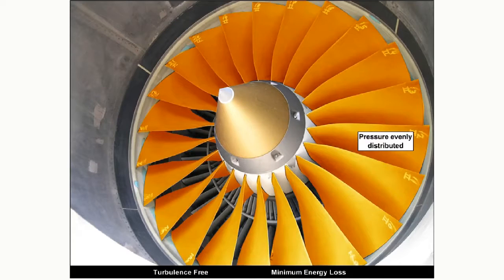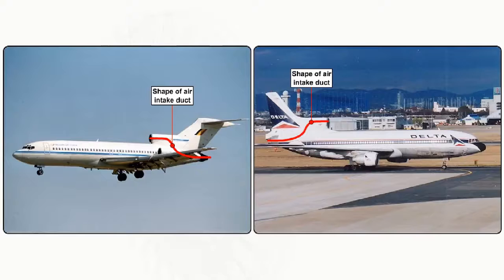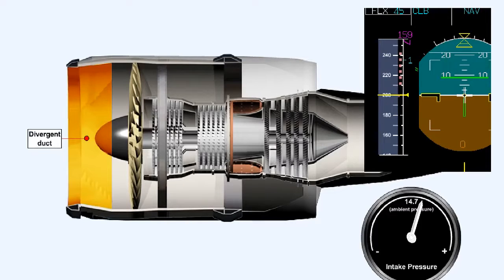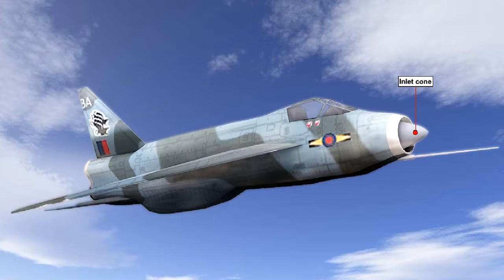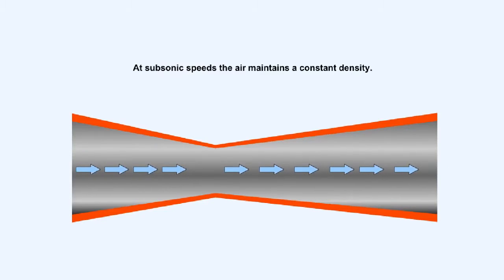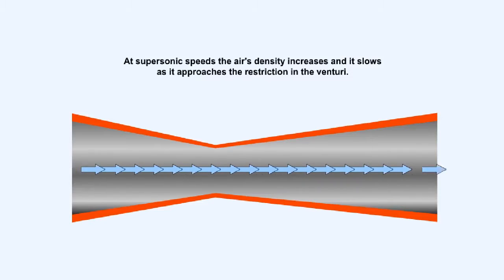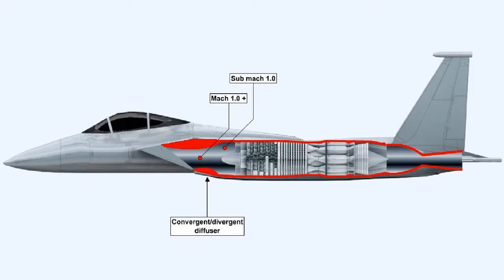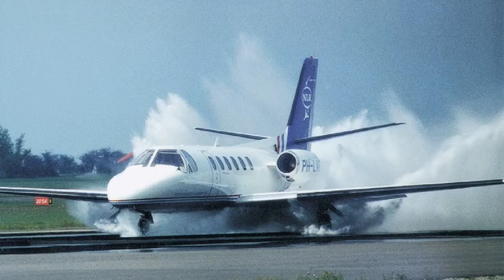Air Intake edit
AYAYA